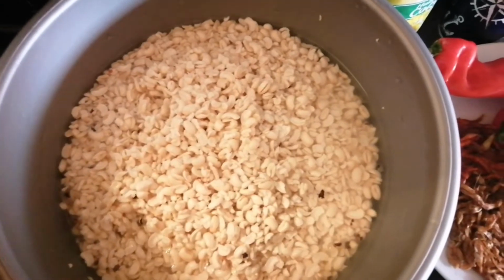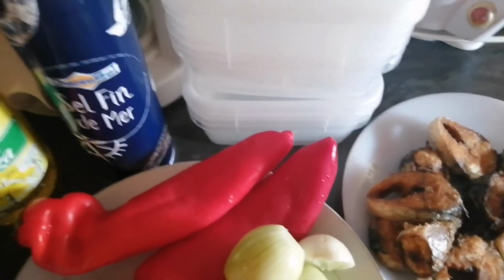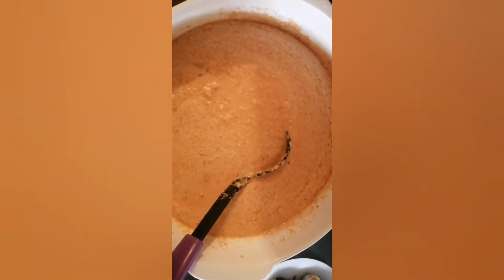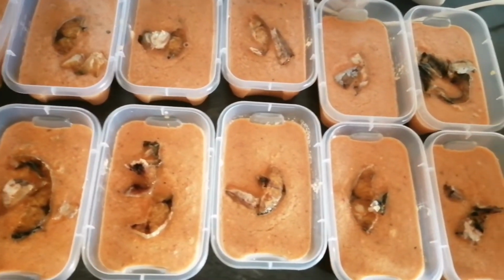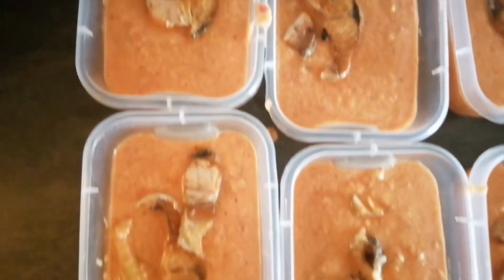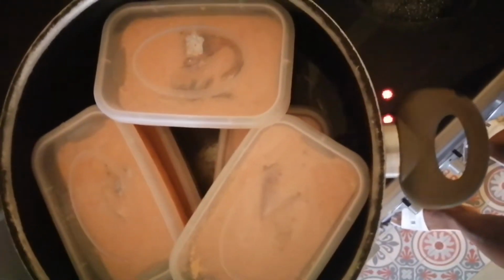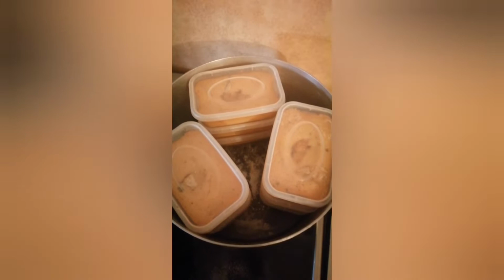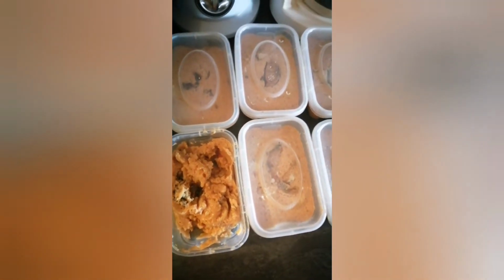My own way of making Nigeria moi moi